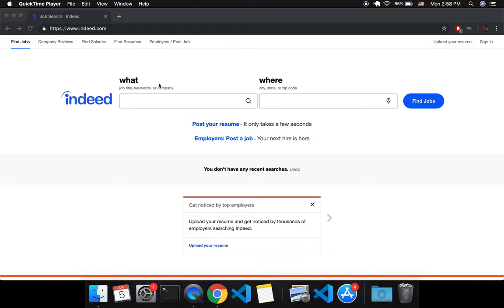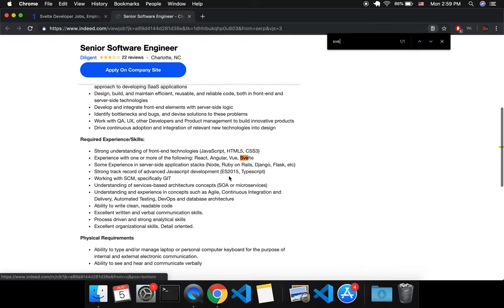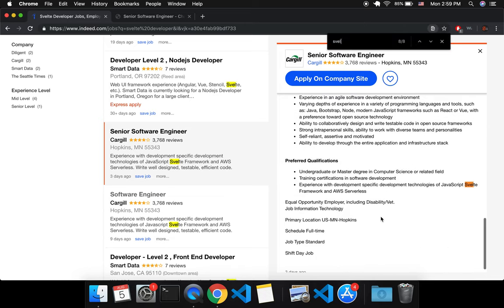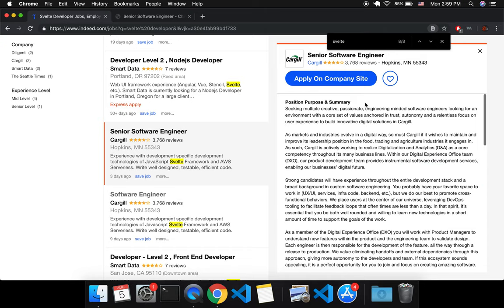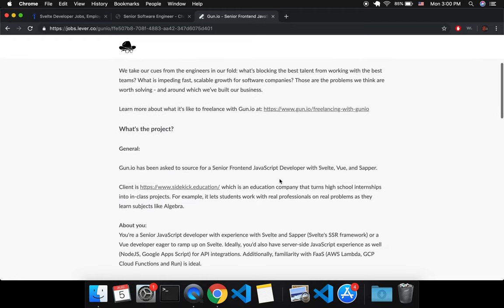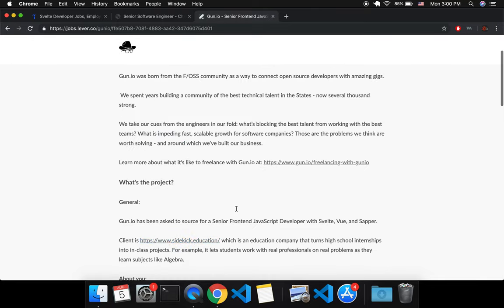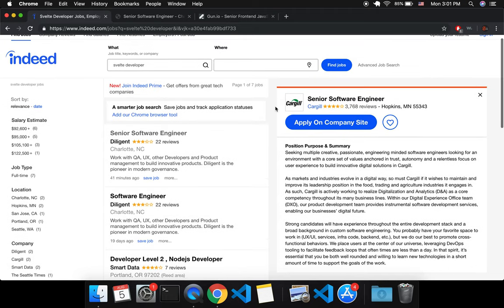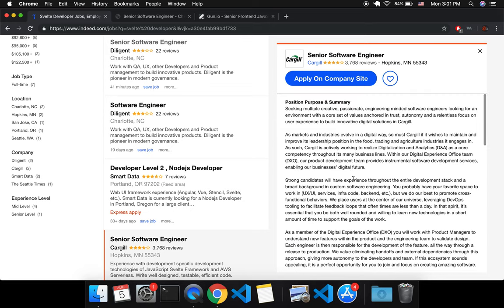Svelte - First job posting(s)!!!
The Svelte industry takeover has begun!